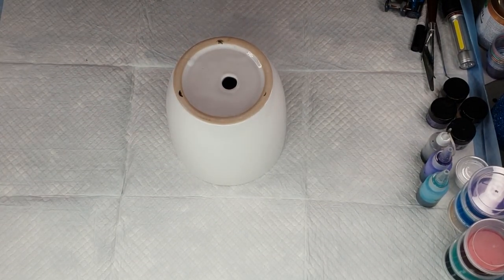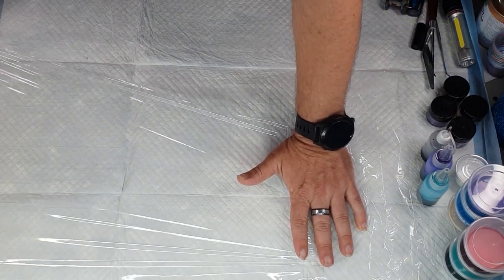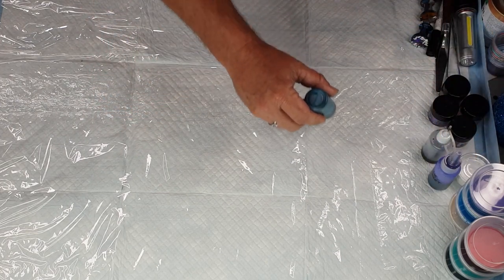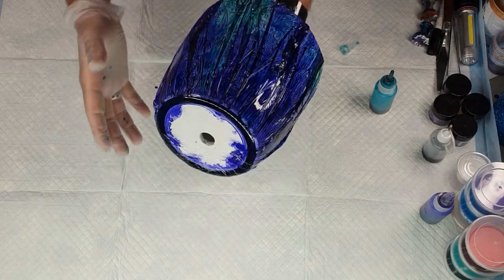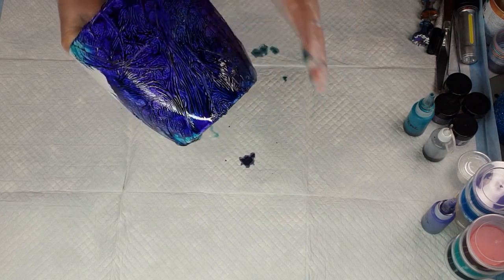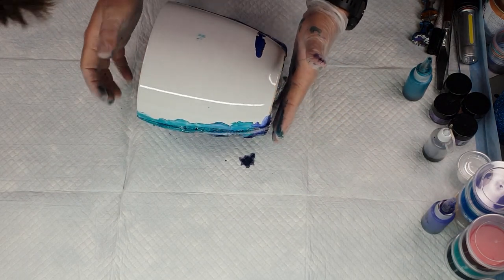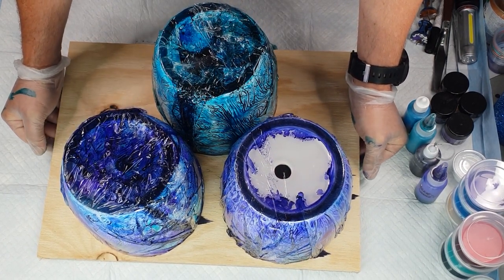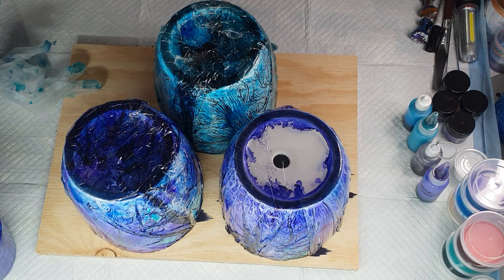#309 - Stunning alcohol ink ceramic pots creation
alcohol ink ceramic pots the creation
making these as christmas presents
jacquard pinata alcohol inks
smooth shinny ceramic flower pot
cling wrap
Isopropyl alcohol